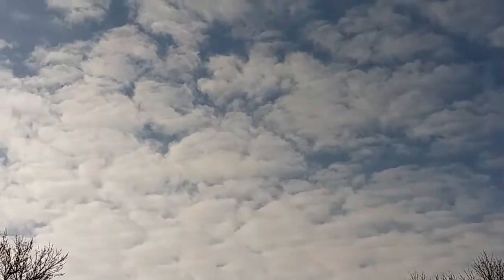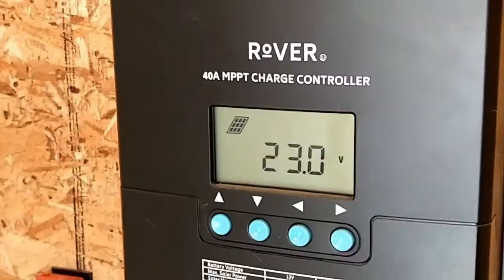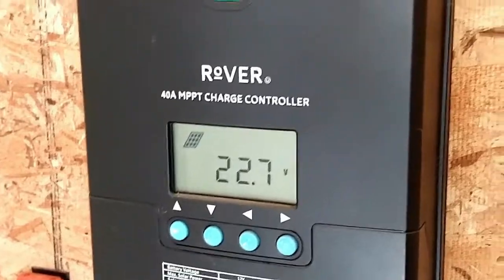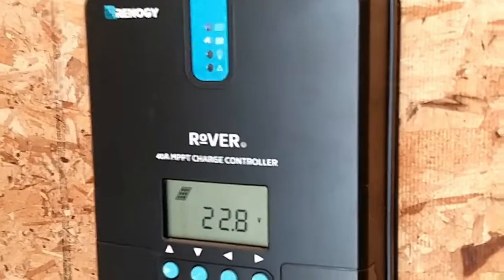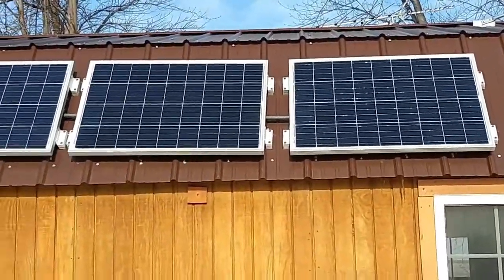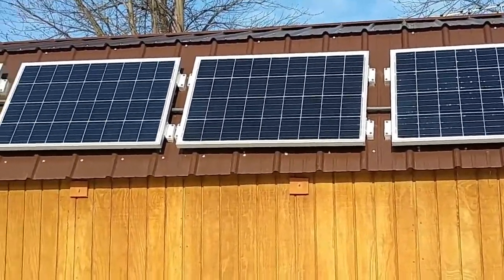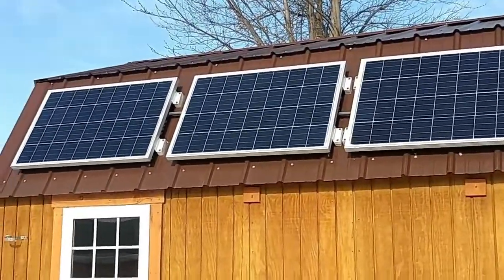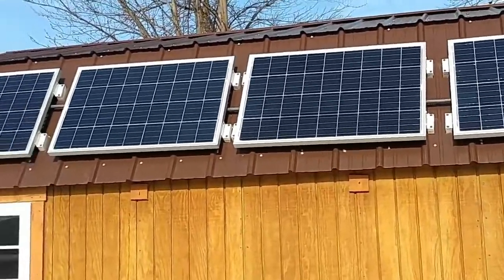How Much Voltage Will a 12V System Produce at 0 Degrees Fahrenheit?!?!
Sorry it's been a Long time since we've uploaded a video. As you can tell with the shaking from the video, my disease is getting worse. Oh well, such is life!  But, keep going on!  :)

I took this video about a week before the "Polar Vortex" hit us.  I wasn't feeling the best those couple of days during the storm, so I was unable to get a video with those temperatures and voltages.  But what I can tell you for certain is, at -20 degrees F we topped our 12V system out at 24V!!  That is the MAXIMUM Voltage that was produced on those days.

Like I said in this video, although we don't get half the hours that we would on a summer day, we produce right around the same amount of power as we do during the winter.  Usually by 9AM, our battery bank (2 12V Batteries w/196 Amp Hours) is full charged!

So  when people say... "Solar doesn't work that great in the winter." They obviously have NOT used it during COLD weather!! Now maybe down south where it doesn't get that cold... yeah I could possibly see that. But for the Northern States... :)